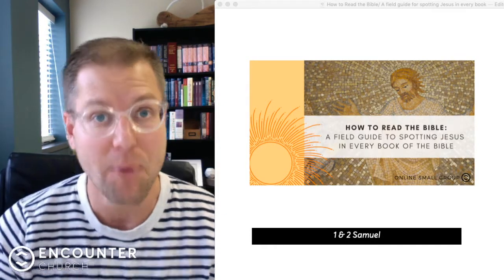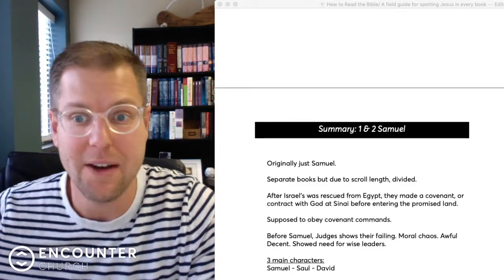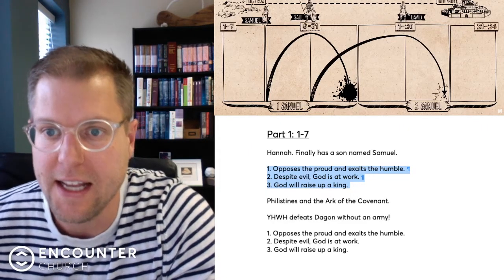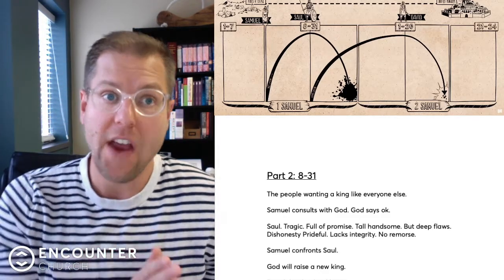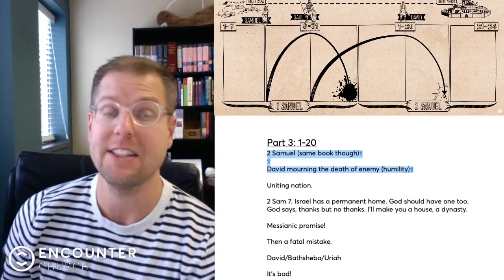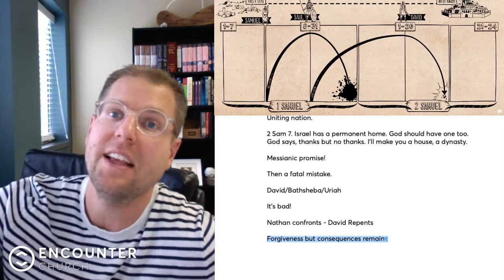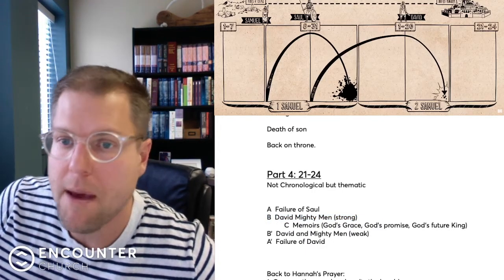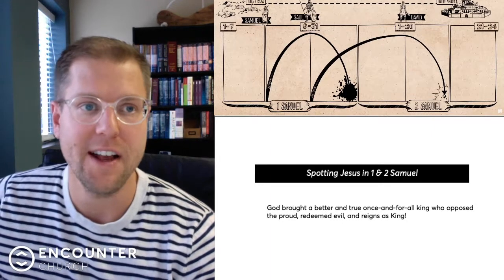How to Read the Bible: 1 & 2 Samuel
Questions for Reflection:

Review: In your own words, what is the point of the book of 1 & 2 Samuel?

Are you a proud person? What are you most proud about?

Do you consider humility a weakness? Do you consider Jesus humble? Weak?

Are there humble people you admire living today? Who?

Where have you seen God at work despite evil today?

What does it mean that we live under a monarchy?